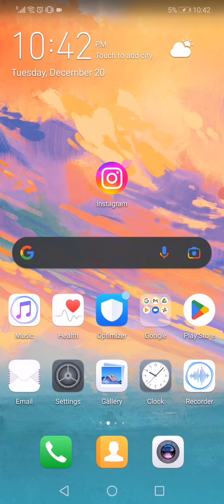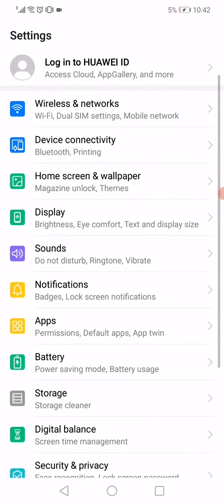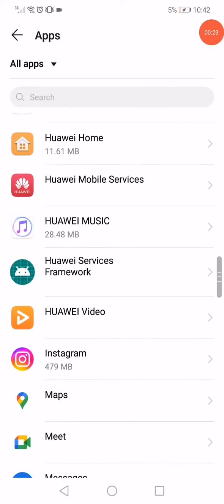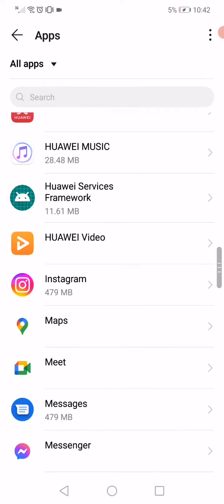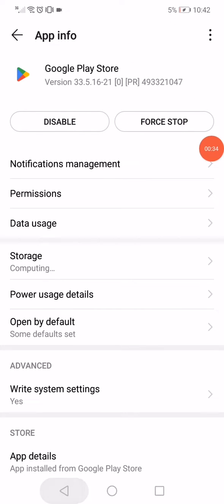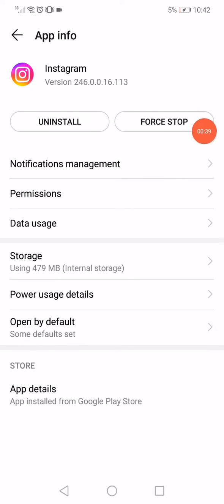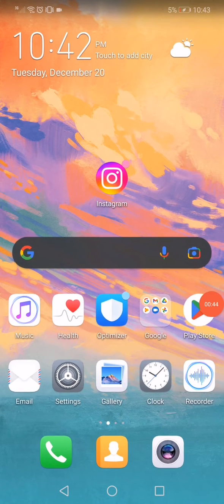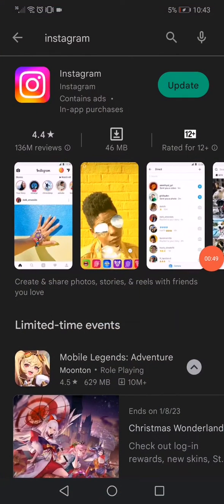Invite Collaborator Instagram Not Showing | How to fix Invite Collaborator Option Not Showing